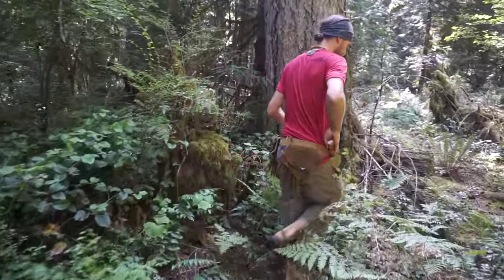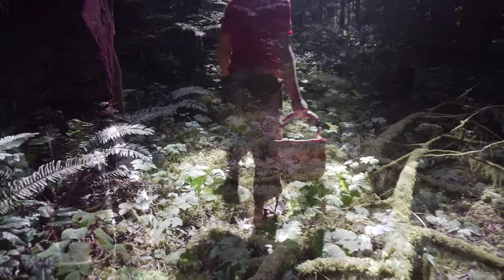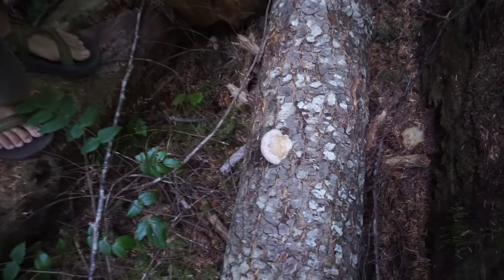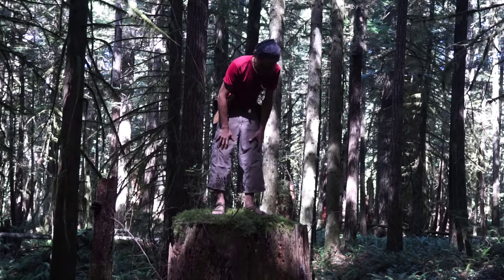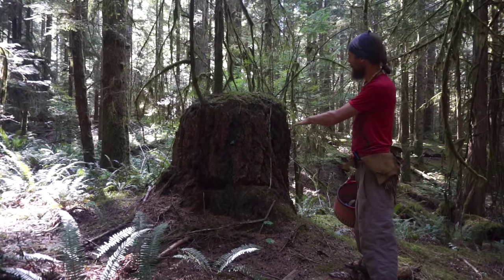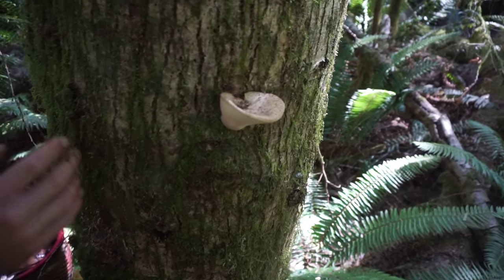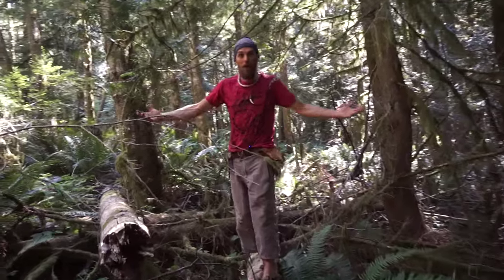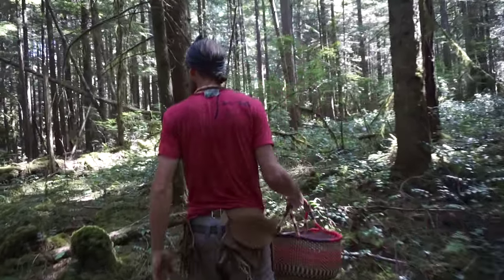Finding the Fungal Forests | Medicinal Mushroom Mysteries | Harmonic Arts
Join Herbalist Yarrow Willard in finding the right types of forests and special places that are home to many of the west coast medical mushrooms.
In this video we get a better grasp on the ideal places to start looking for these fungal allies. Once we are in the flow with mushroom forests we start to see them everywhere.

There are two ways in which fungal foraging can be healing. Of course learning how to harvest and use them as food and medicine can have powerful health benefits, though it is equally as healing just spending time in the forest, connecting to the natural world and the special places that these mushrooms inhabit.